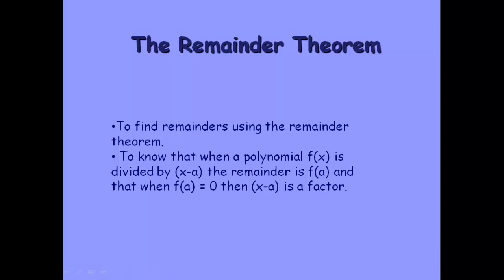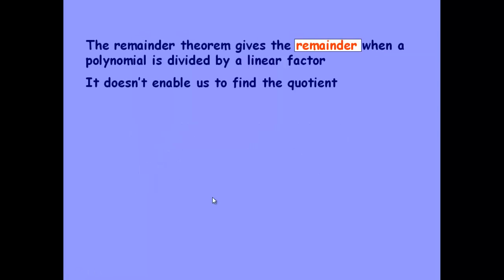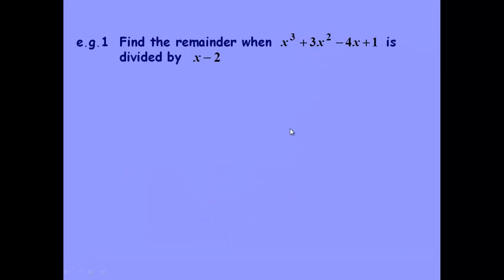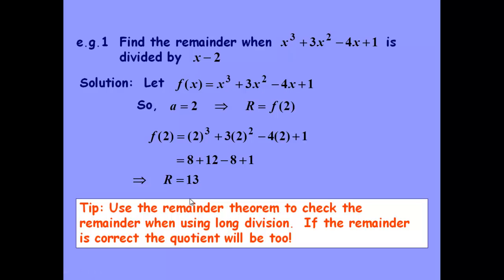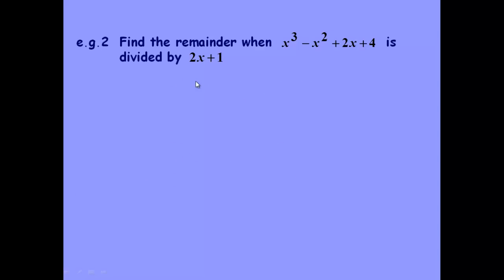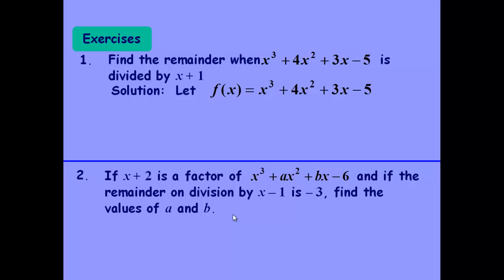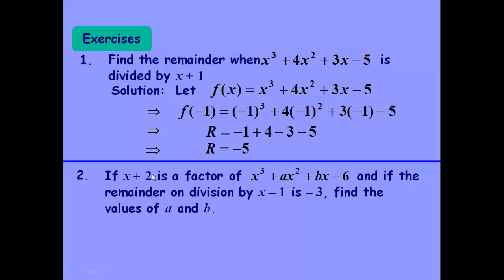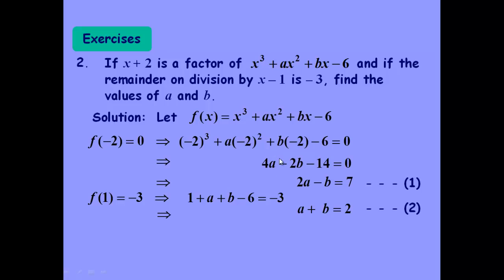remainder theorem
intro to remainder theorem